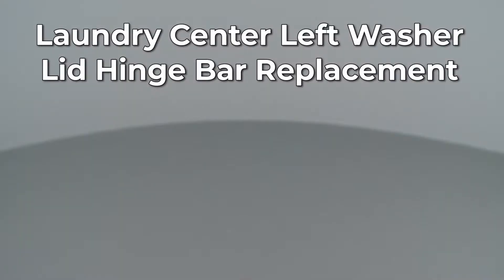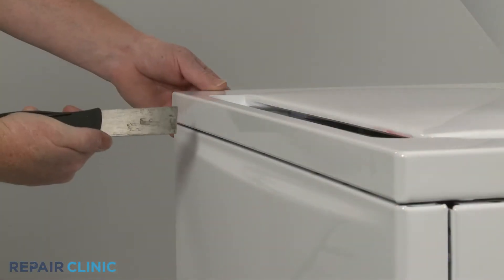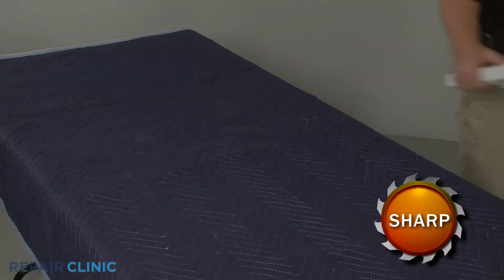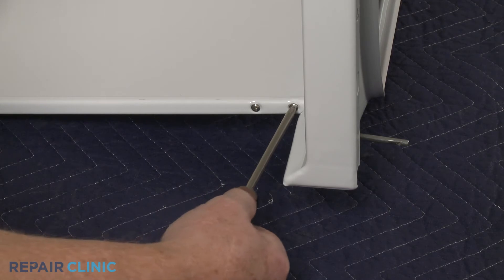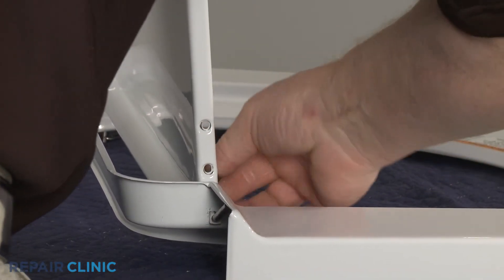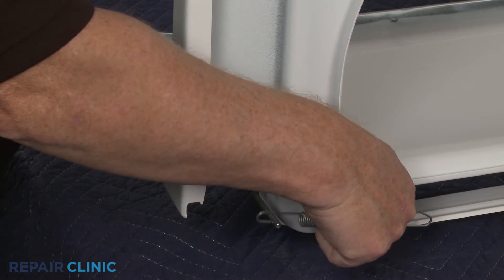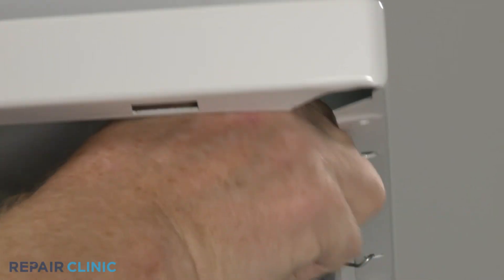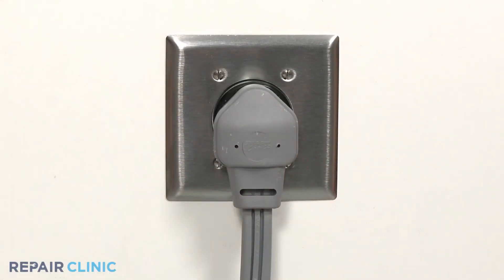Frigidaire Laundry Center Washer Left Side Hinge Bar Replacement (137470900)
This video provides step-by-step repair instructions for replacing the washer left side hinge bar on a Frigidaire electric washer/dryer laundry center (model FFLE3900UW1). The most common reason for replacing this part is if it is damaged or missing.

This replacement video is applicable to the following brands:
Frigidaire